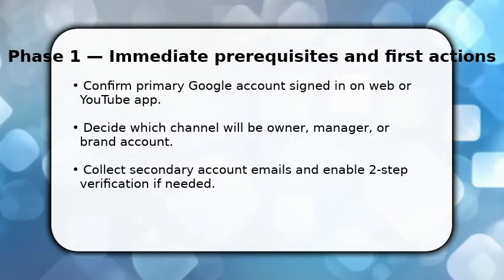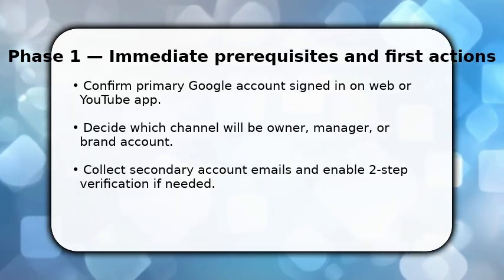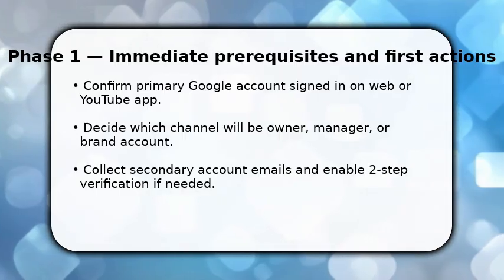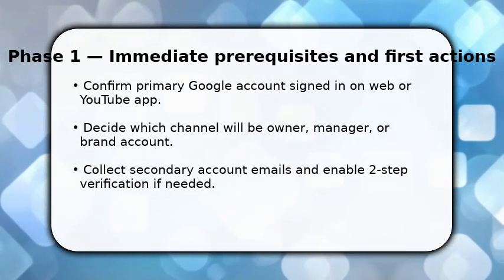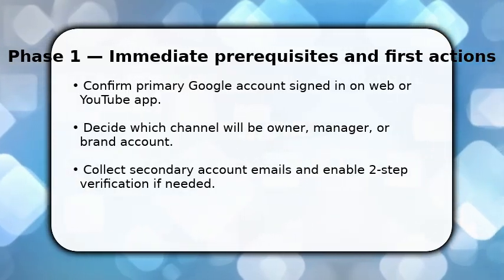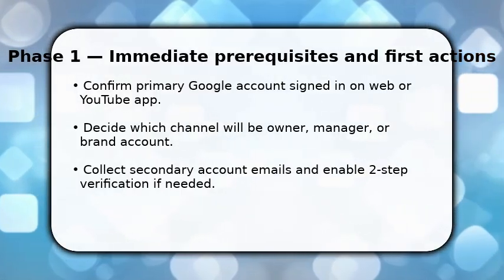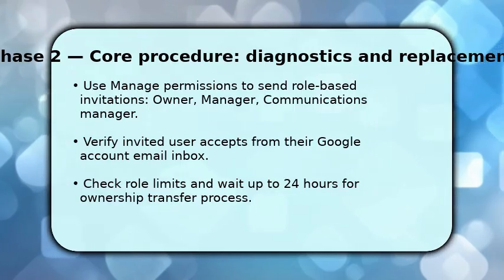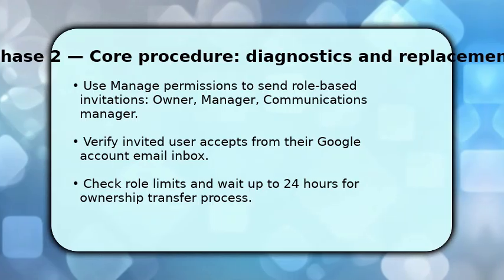How to Connect Youtube Accounts - Step by Step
How to Connect Youtube Accounts - Step by Step | 🔒 Surfshark VPN Deal — Stay private and secure. $1.99/mo + 3 Months Free ▸

Learn the easy steps to link your YouTube accounts for a seamless viewing experience. This guide covers account linking, benefits of having multiple profiles connected and troubleshooting common issues.

How to connect YouTube accounts, Link Your YouTube Accounts, Multiple YouTube Profiles Connection Guide, Troubleshoot Linked YouTube Account Issues, Benefits of Connecting Multiple YouTube Accounts